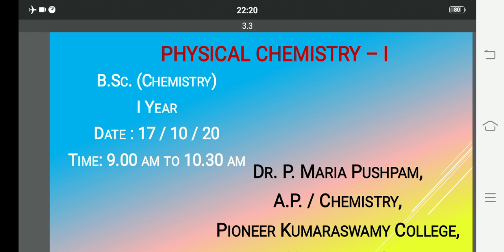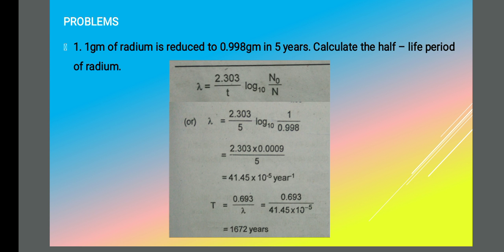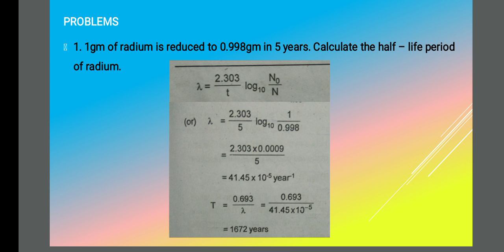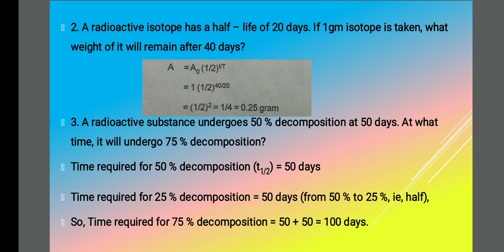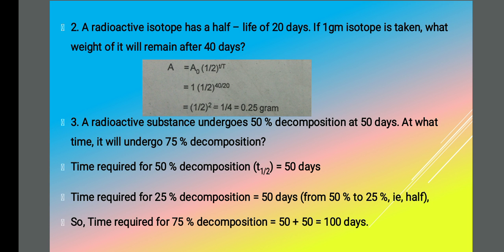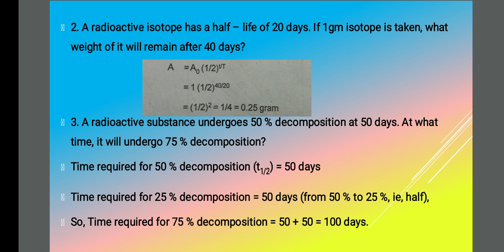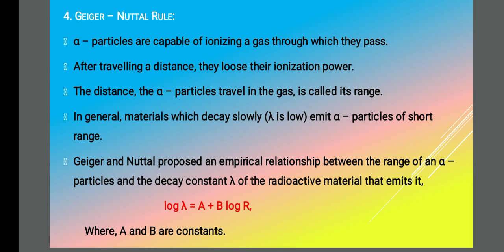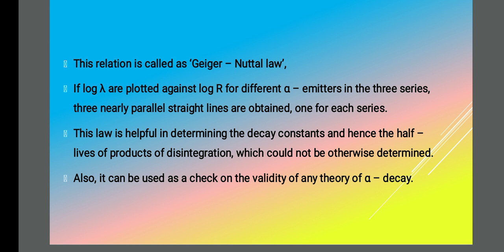Physical Chemistry -1(online class 21)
problems,geiger - nuttal rule.